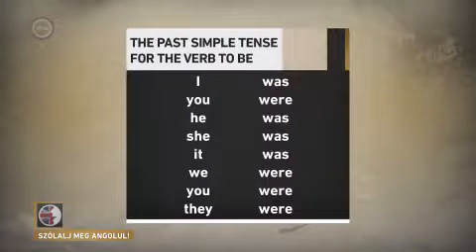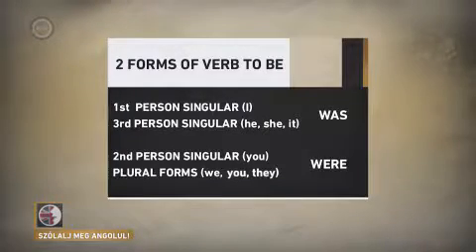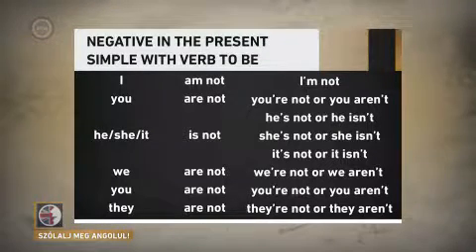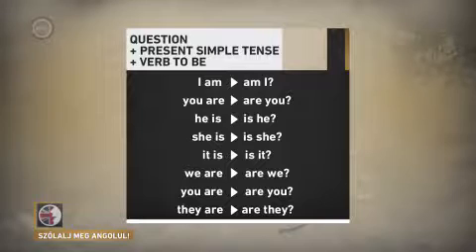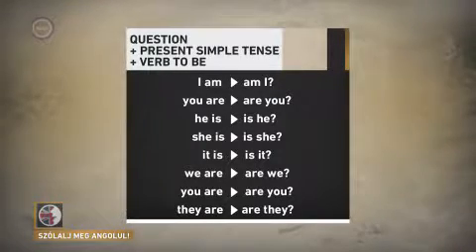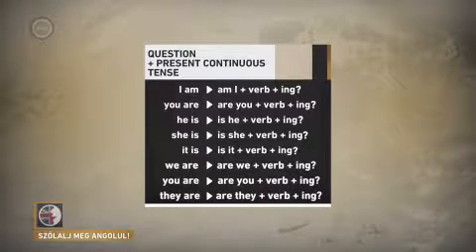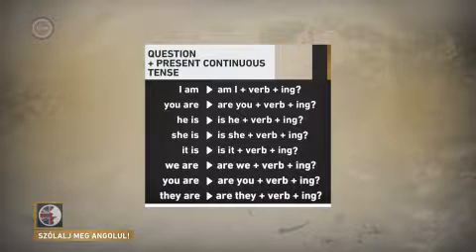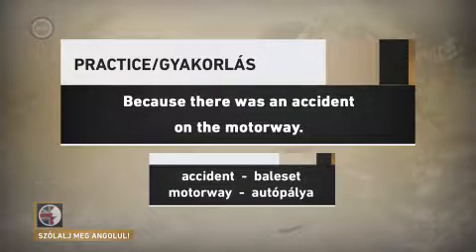Let's speak English! – #062 | M5 channel, 2016-12-13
Week 13, lesson 62, broadcast date: 13 December 2016

Contents:
- review: past simple tense
- past simple tense negation and question form
- relative time adverbs: yesterday, tomorrow, last Monday stb.